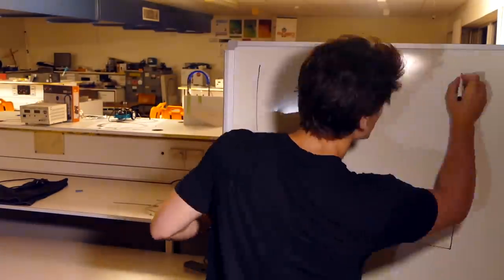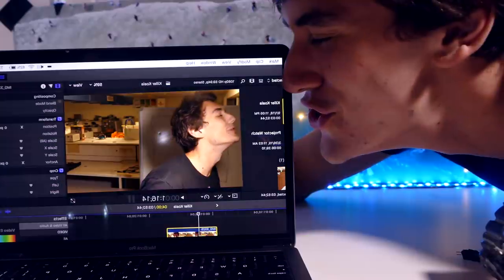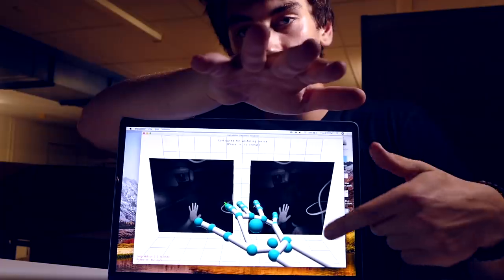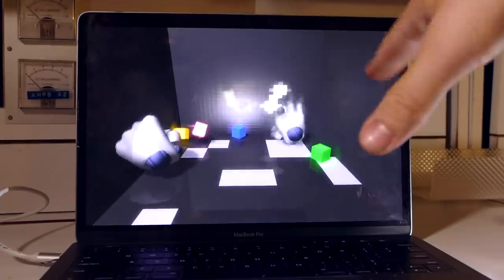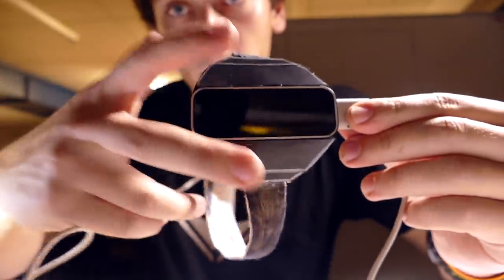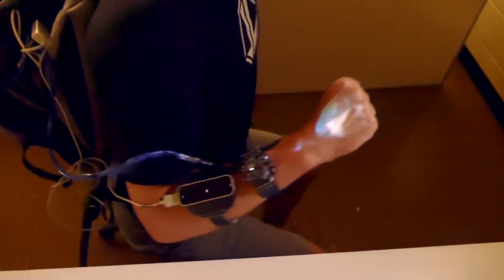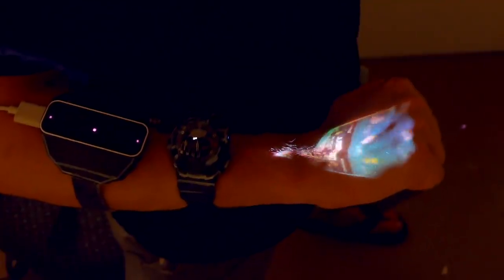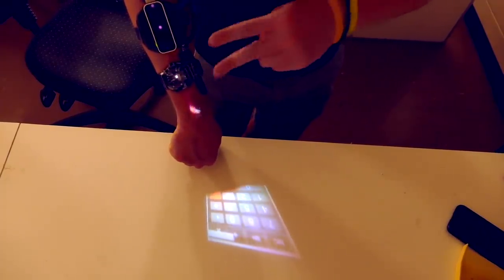How To Make An Interactive Projector Watch (V2)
Leap Motion
Learn how to make a gesture controlled projector watch for cheap. This futuristic watch device will project an HDMI signal directly onto your wrist. You can interact with the watch via and gestures which are captured and tracked by a hand tracking device called Leap Motion.